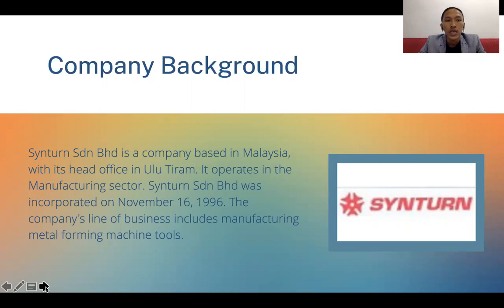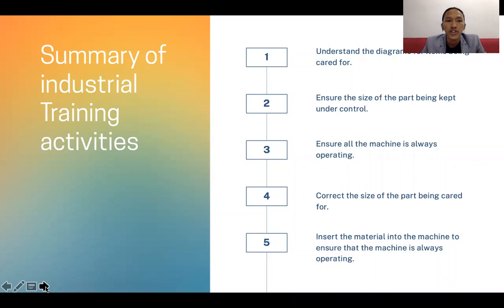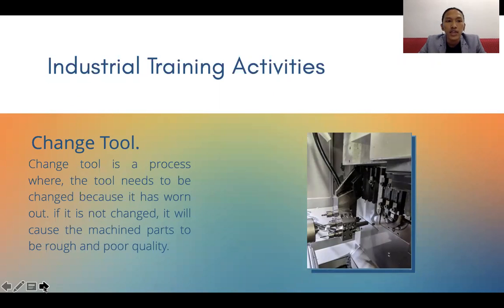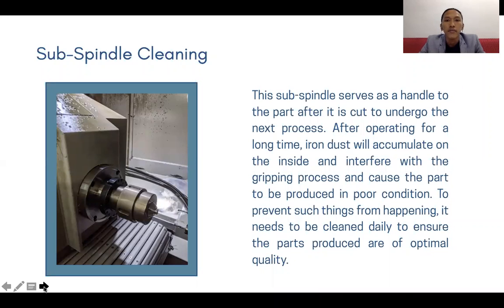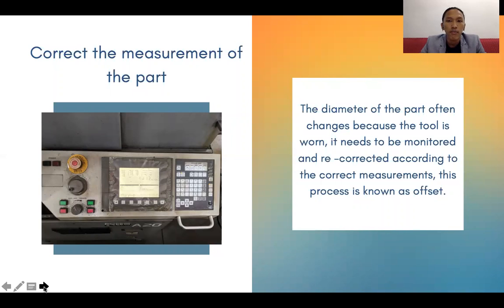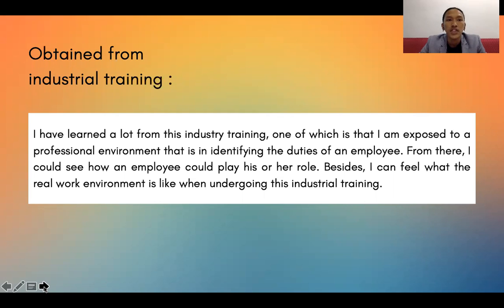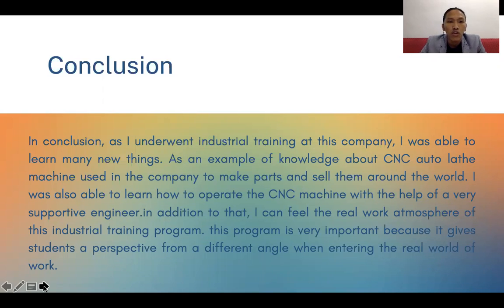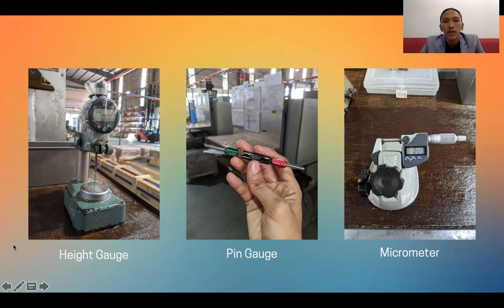14DKM18F1077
14DKM18F1077 VIDEO